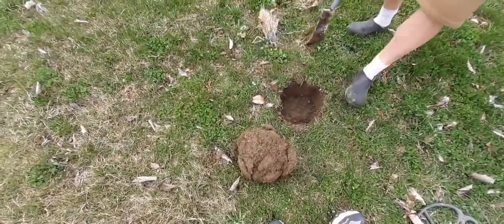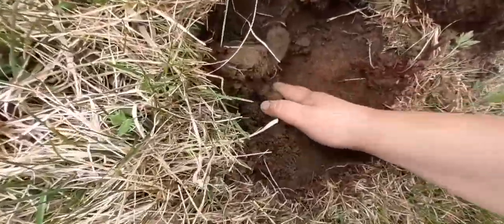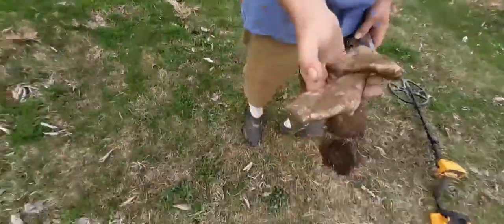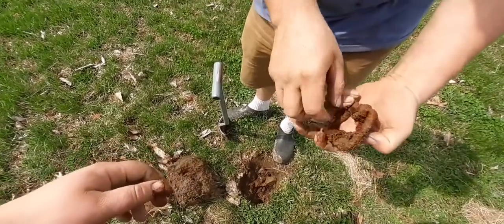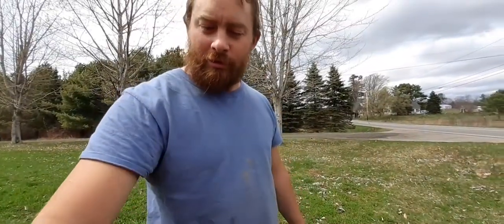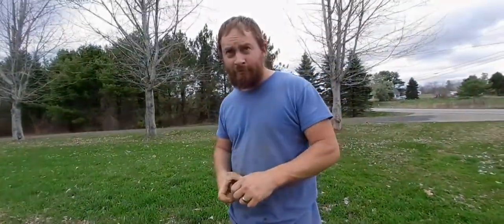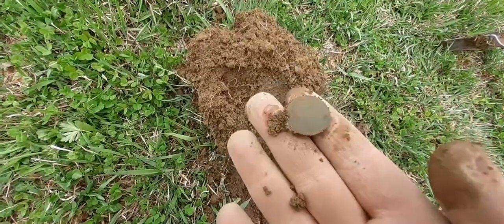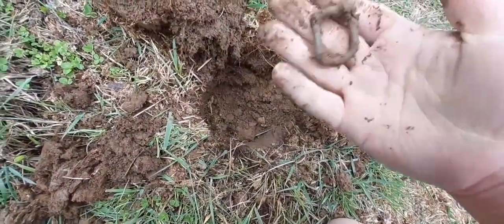Kristina Rogers History Saver Metal Detecting 1700s feild. "Buckle Up."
Welcome to a new episode of Kristina Rogers History Saver. This is a episode you want to buckle up for.. No theres so many I have ever seen in one place. Come join us on this adventure.

Music done by Kristina Rogers

Gear used

Garrett Ace 400 (Metal Detector)

Garrett pro Pinpointer (carrot)